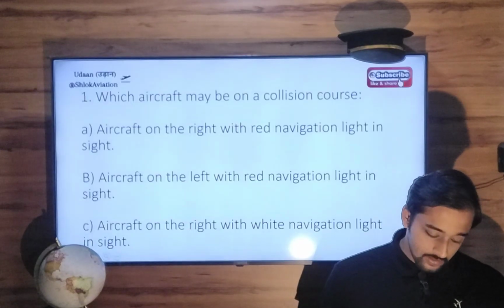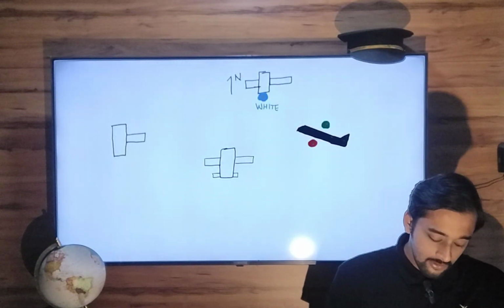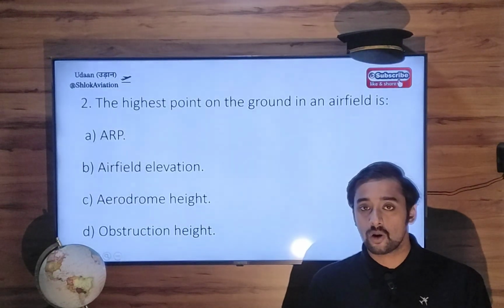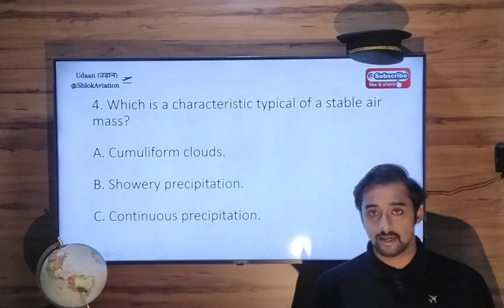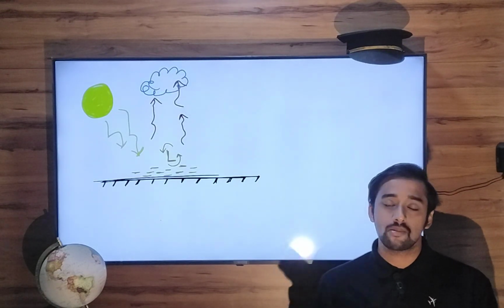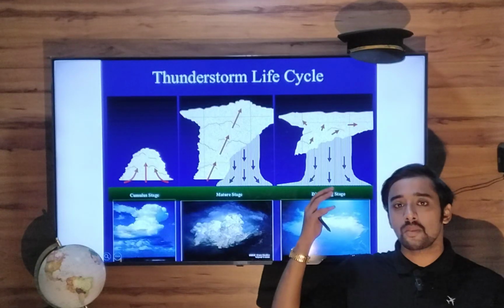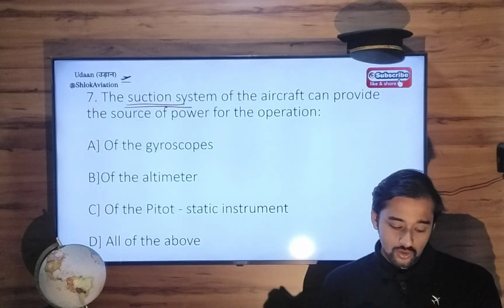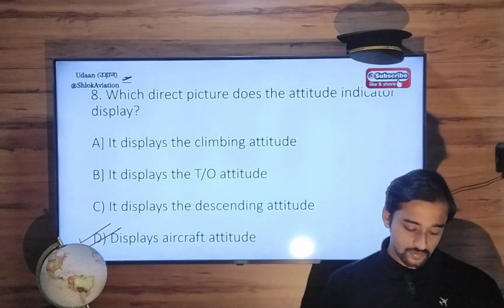DAILY QUIZ 03 | JANUARY 2025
Good Luck! Your Life is your Responsibility.

Transcript